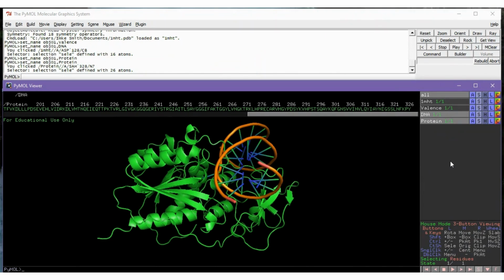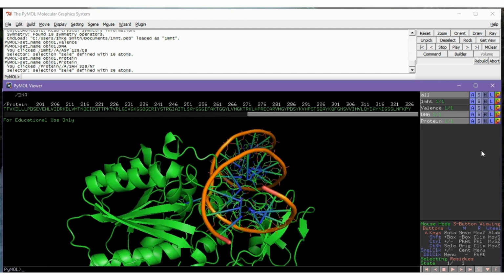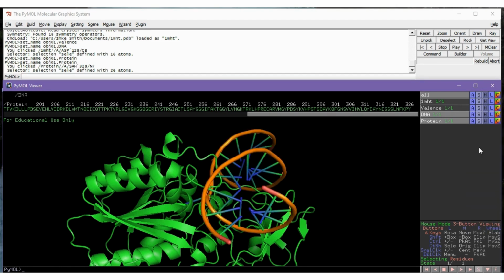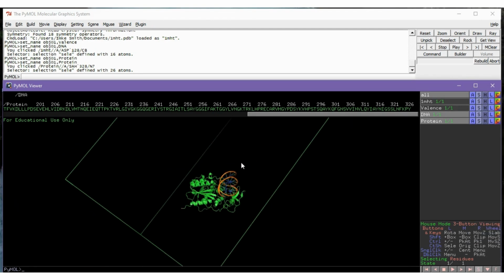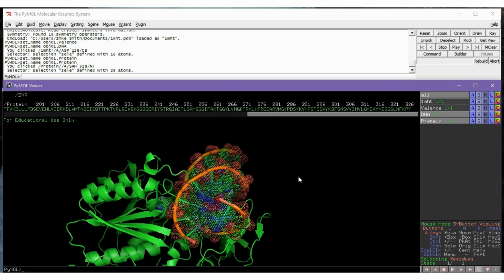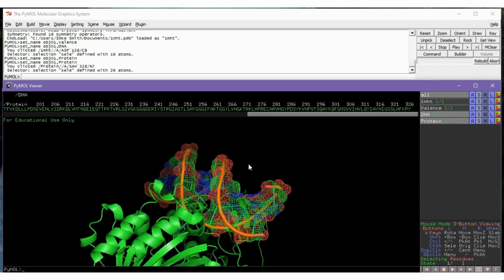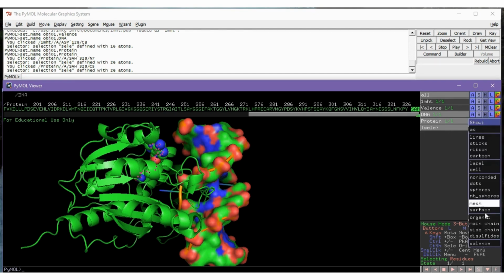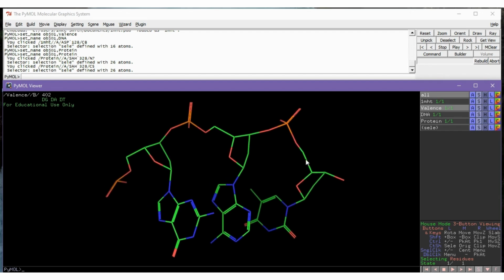16 Show and Hide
Instructions on how to show or hide parts of your molecular structure to enhance visualization.